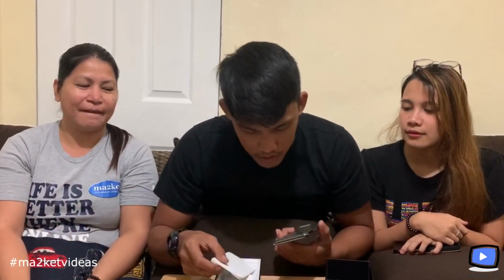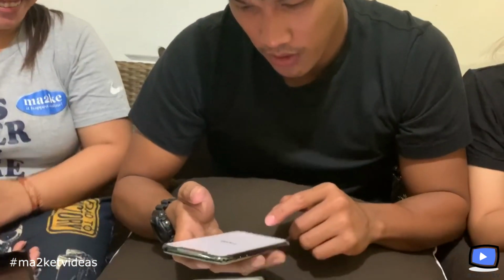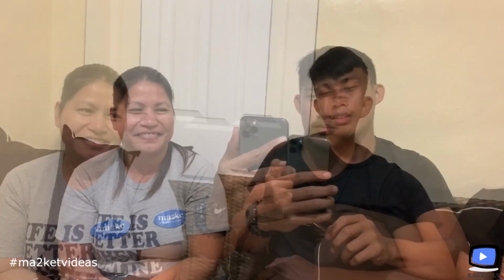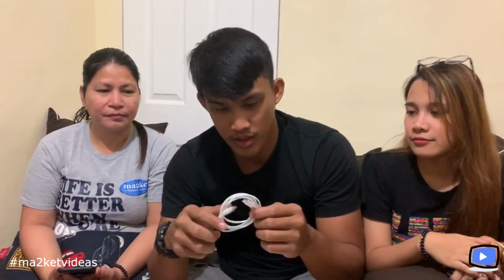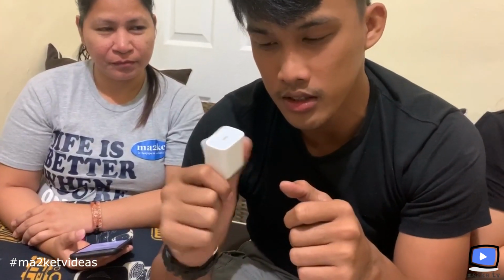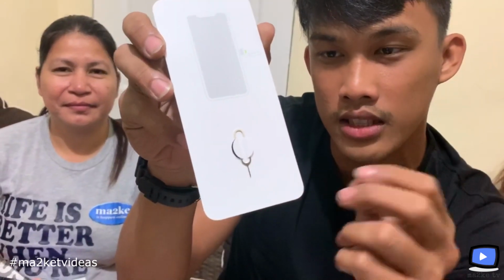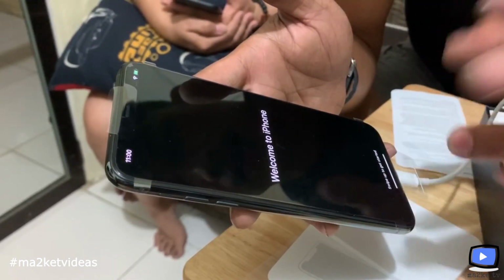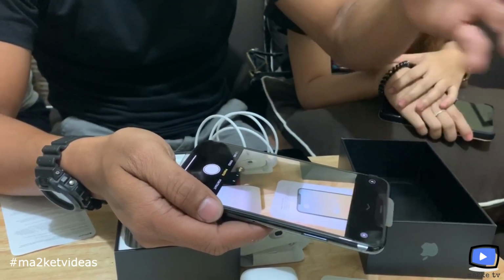iPhone 11 Pro Max Unboxing and Review | Globe Store SM City Cebu | ma2ke tv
Ma2ke TV is an online YouTube channel that features different interactions between individuals and communities by giving them entertainment. We promote real and authentic people giving them time to showcase their talents and be the star in our Ada’s home channel using Cebuano or Bisaya language and we create Bisaya to English subtitles to suit our foreign viewers.

We showcase the following on our channel:

Ma2ke TV Challenges:
We give dares and challenges where concepts come mostly from our viewers like Bisaya jokes or Bisaya pick up lines for our viewers to have katawa (laughter) or bungisngis (laugh out loud) interactions.
We look for challengers roaming around Cebu City Philippines and other places.

Ma2ke TV Tutorials:
We feature tutorials and DIY stuff with demonstration and teach by example to provide an informative and educational message that may be applied to our viewers.

Ma2ke TV Ideas:
Featuring different kinds of people’s ideas with different personalities, races, and religions, we gather their opinions and views on a particular topic.
We are open for shout outs, recommendations, reviewing a specific product and do collaborations

Ma2ke TV Travels:
We will feature our fun travel adventures and journeys from different places that we go to that could be educational and inspirational for our viewers.

Ma2ke TV Good Vibes:
On our vlogging journey, we are looking for ways on how to help others and doing good vibes like feeding sessions for kids, recycling, community projects, public service announcements and more.

Welcome to Ma2ke TV Family an Ada’s Home Channel!